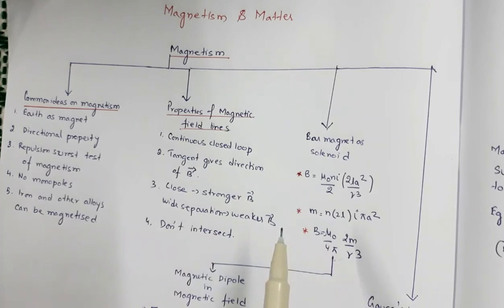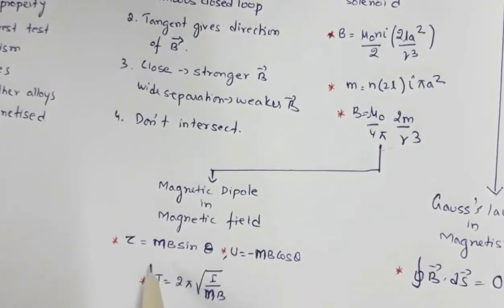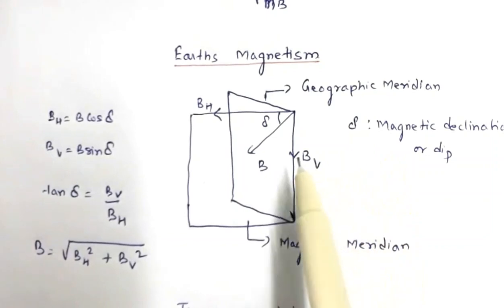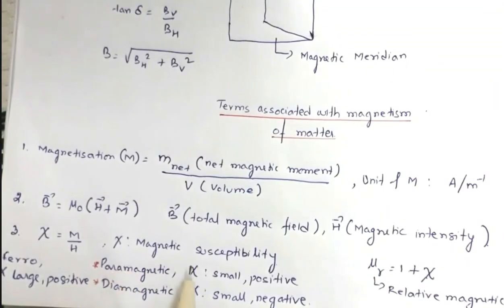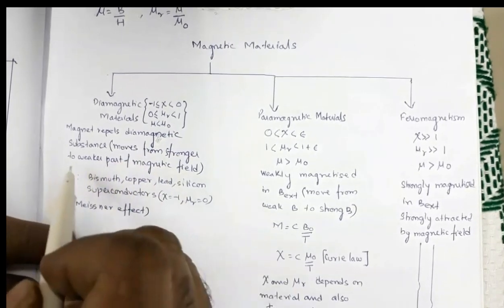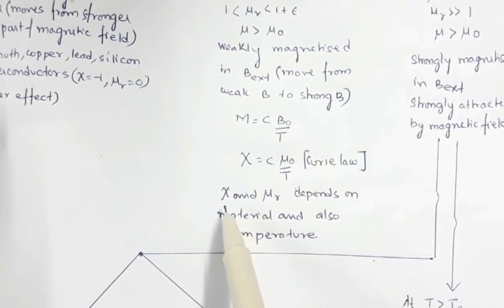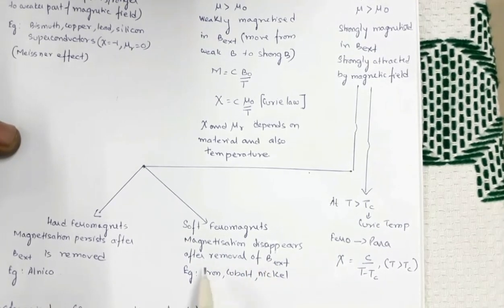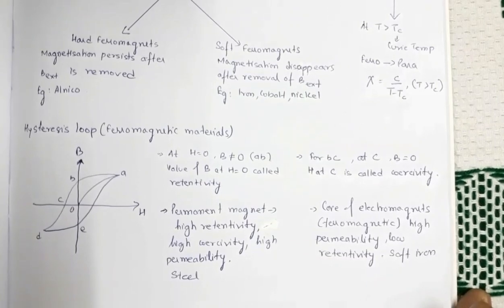Magnetism and matter - Quick Revision for CBSE / AHSEC Board & JEE / NEET 2019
Quick revision of Magnetism and Matter, Chapter 5 Class 12 Physics